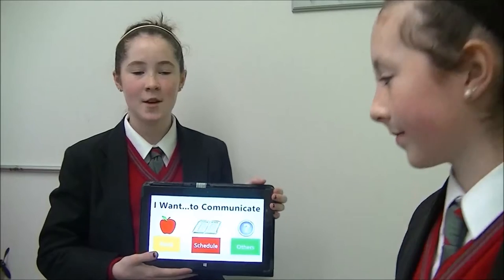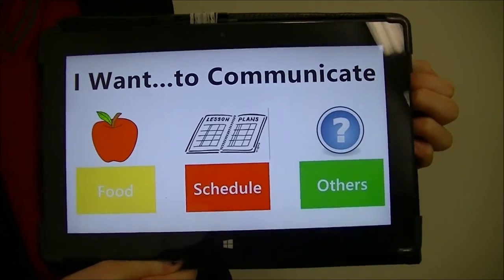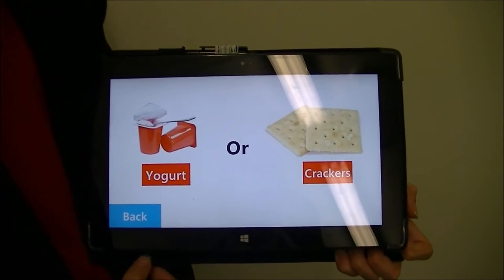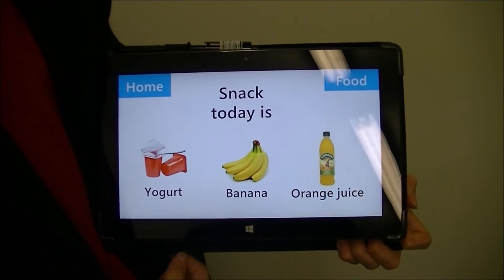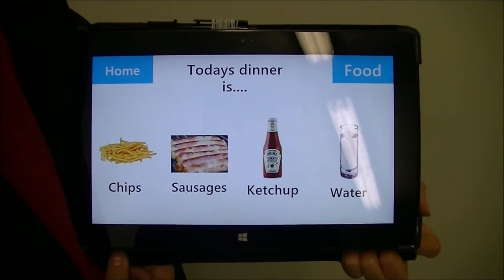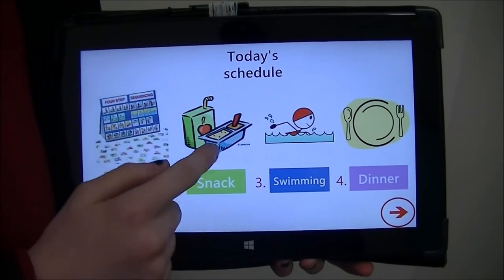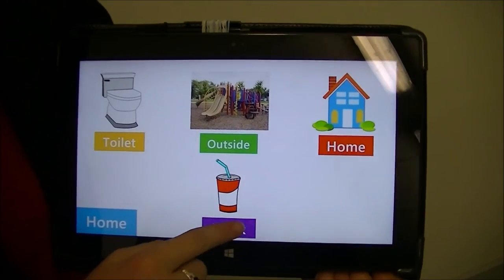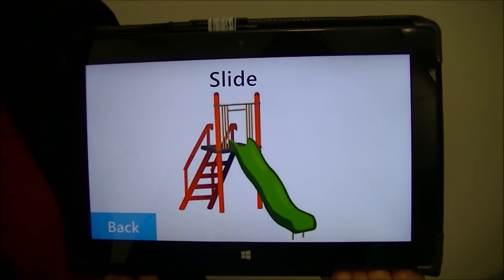I Want to Communicate Movie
2nd Yrs at CBC discuss their app for Autistic children to help them communicate